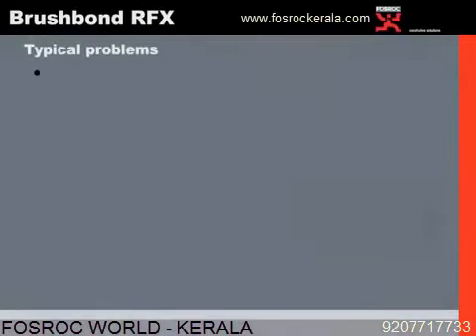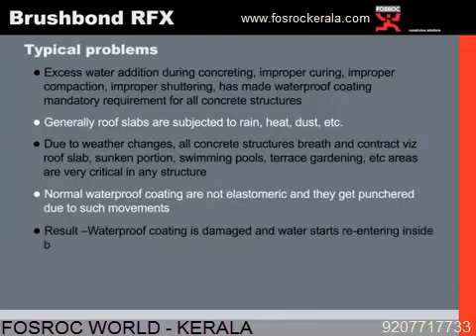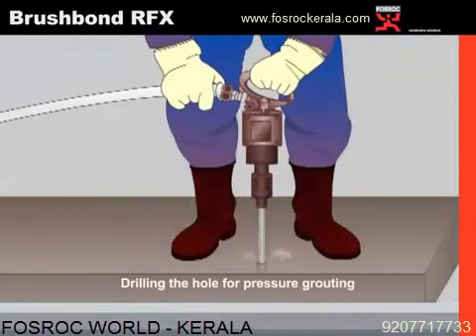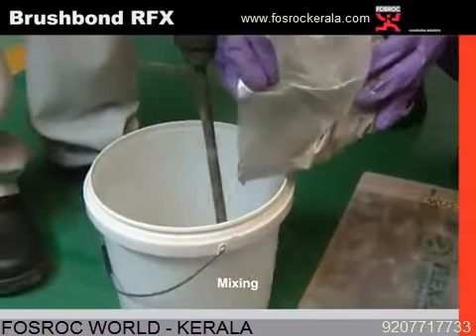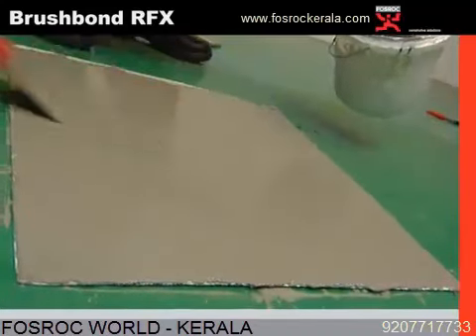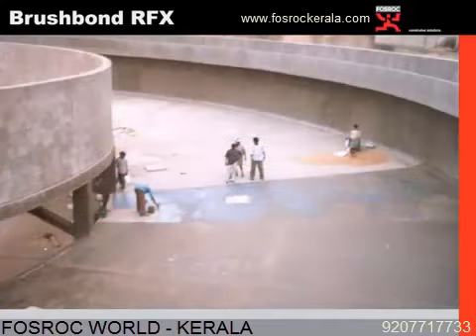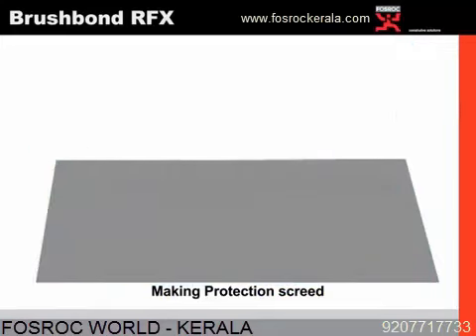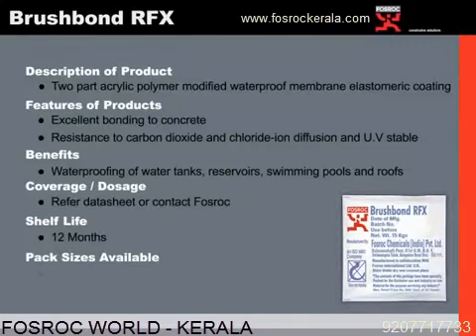BRUSHBOND RFX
Brushbond RFX is an high performance elastomeric cementi- tious coating used for waterproofing